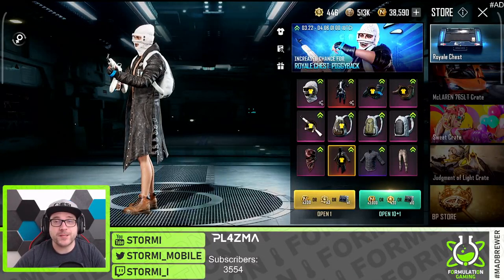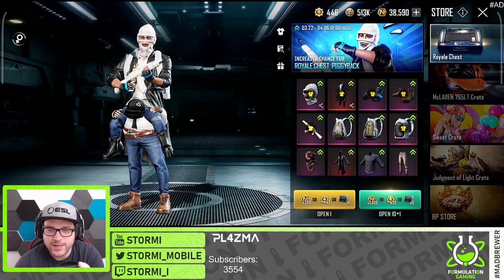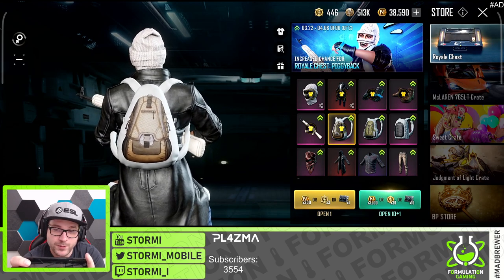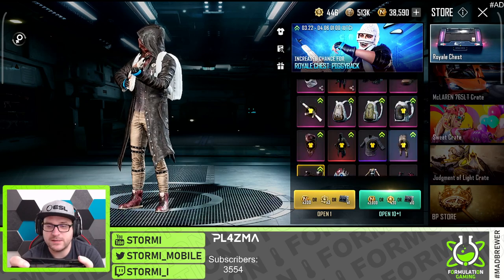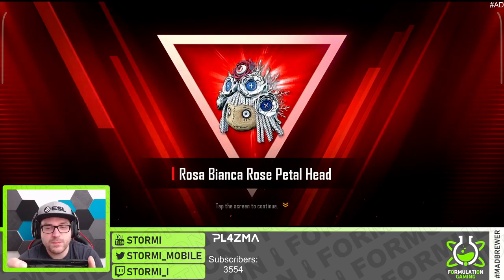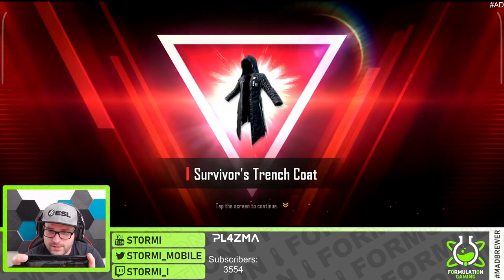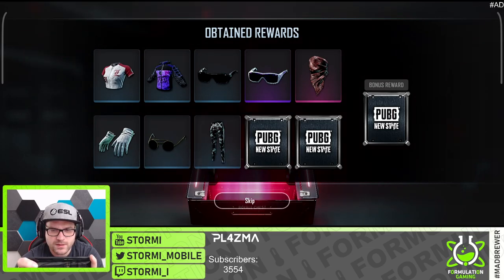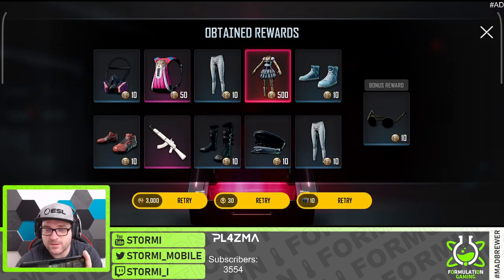We got the OG Survivor's Trench Coat - Royale Chest opening | New State Mobile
In this video i will answer you the following questions:
What does the new mythical outfit look like?
Which skin did we get in our opening?